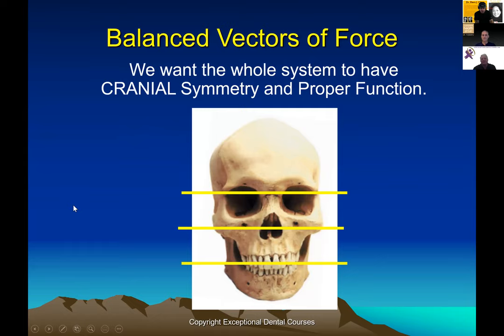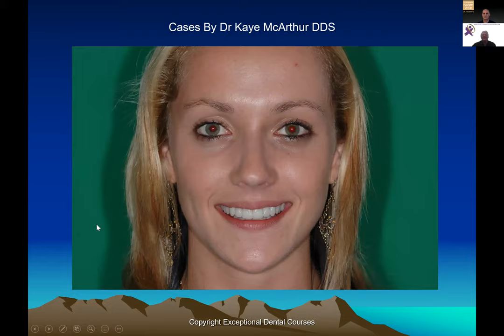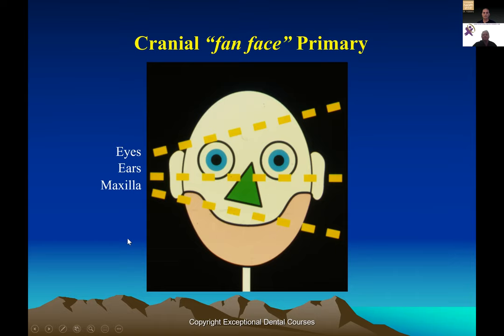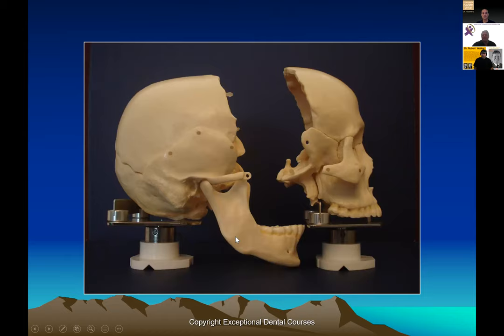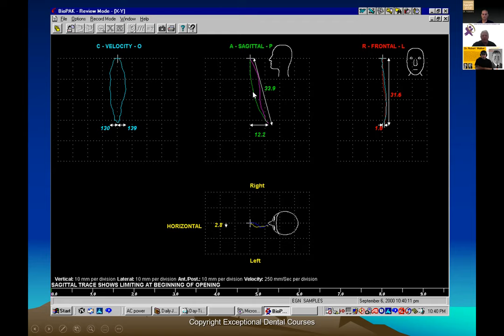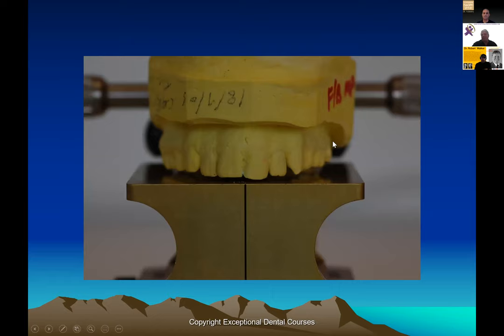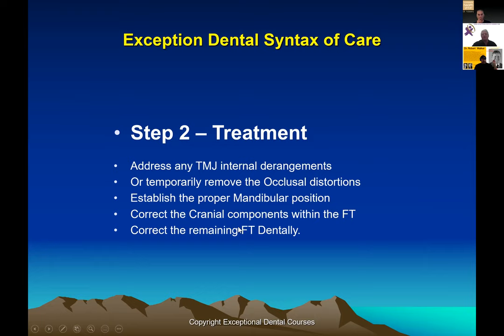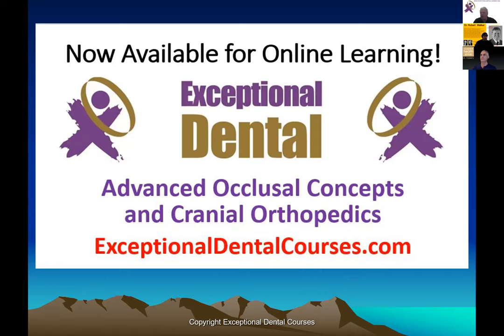Lets Talk About Occlusion Marathon Lecture 15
Dr. Robert Walker